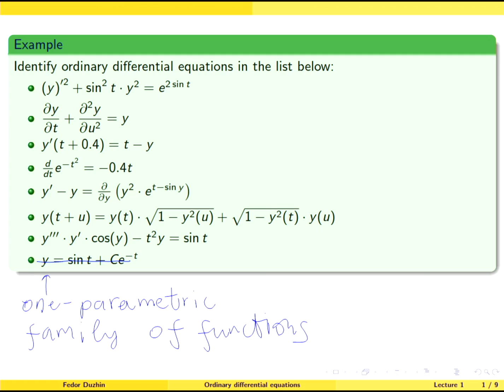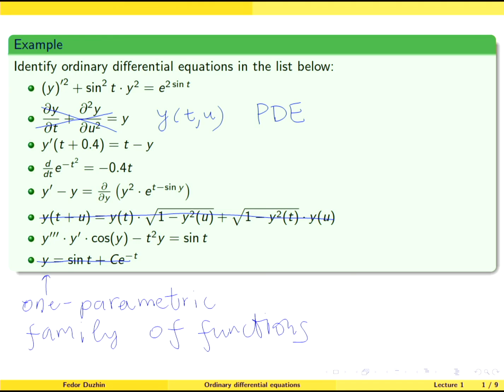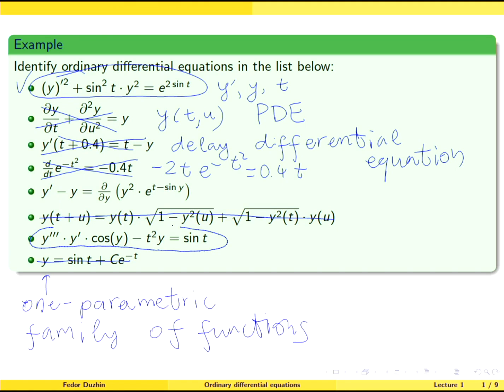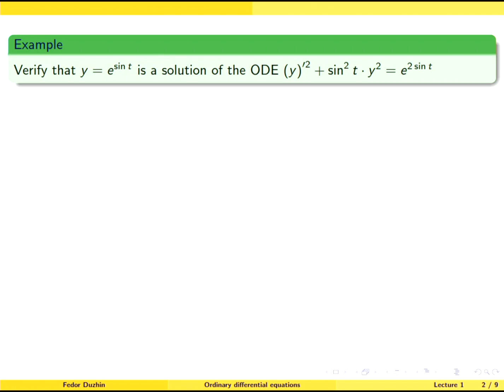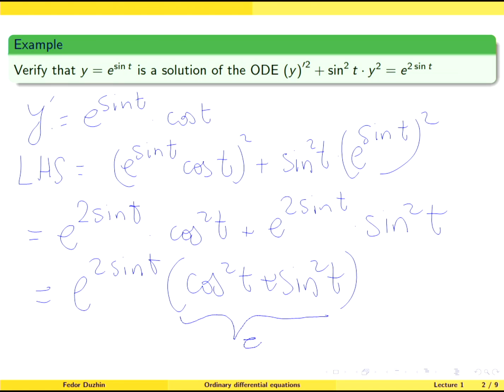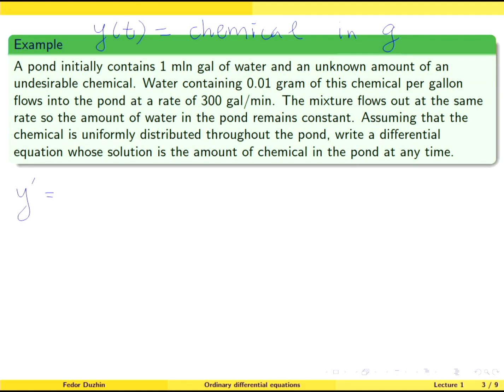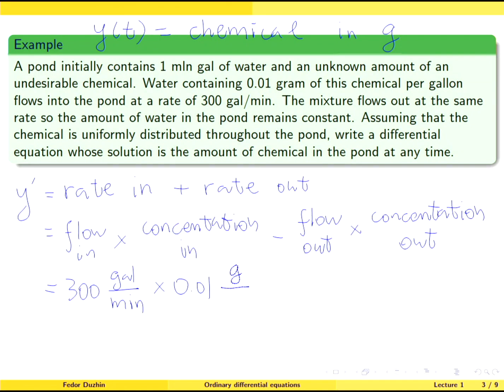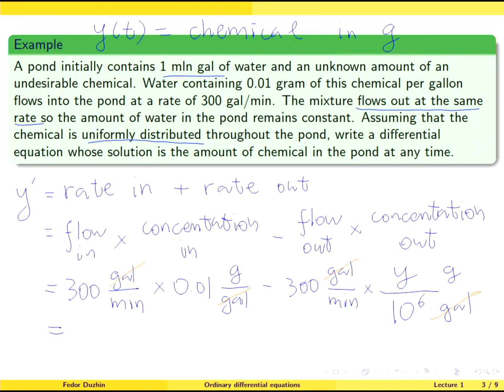ode week01 part 102